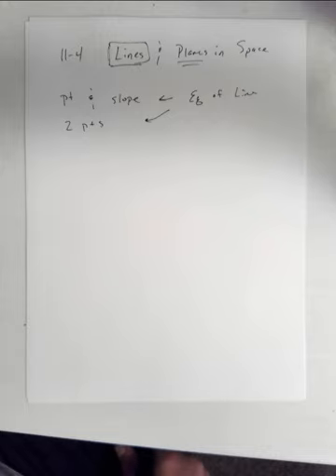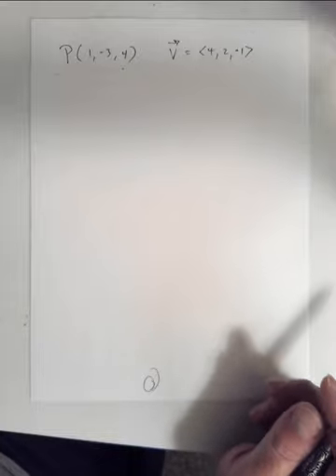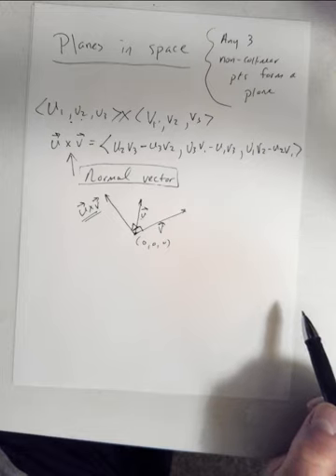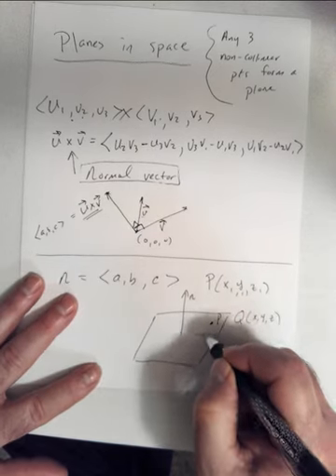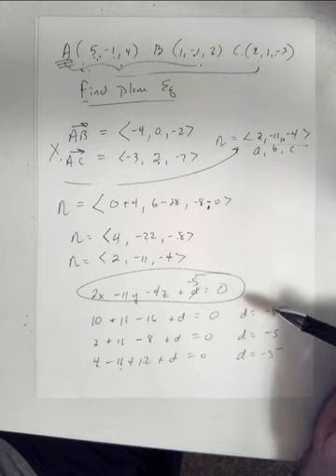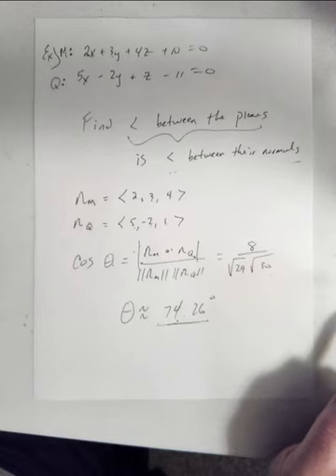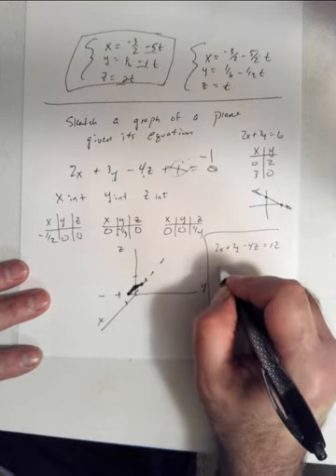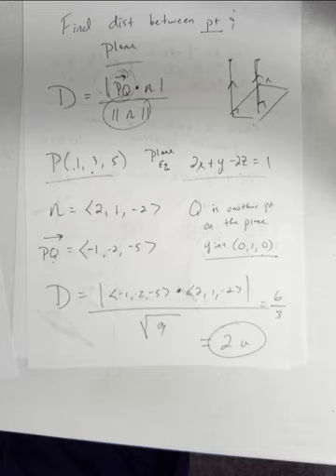HPC 11 4